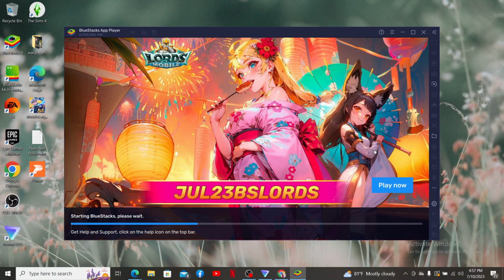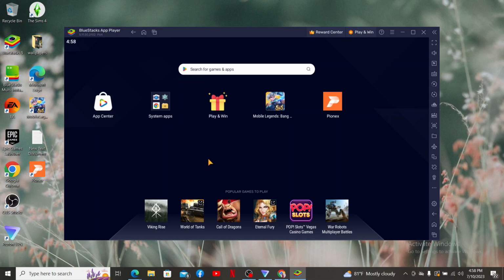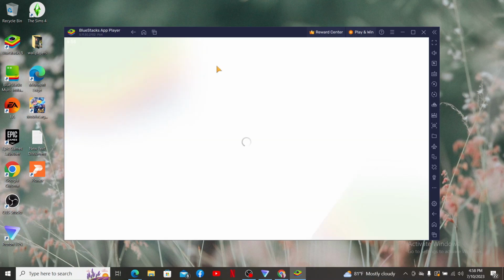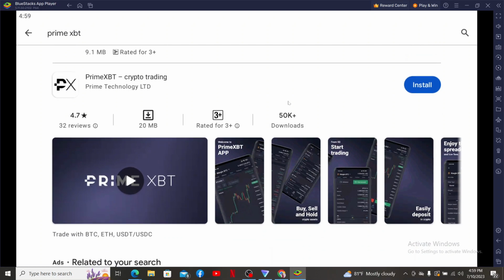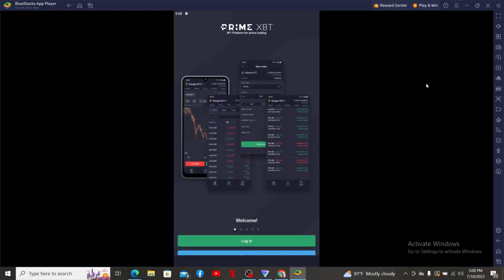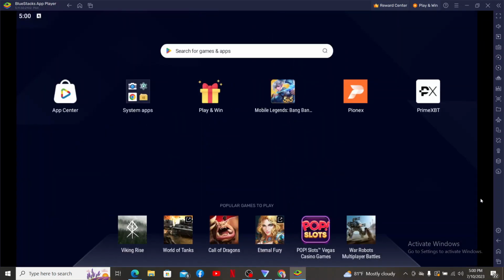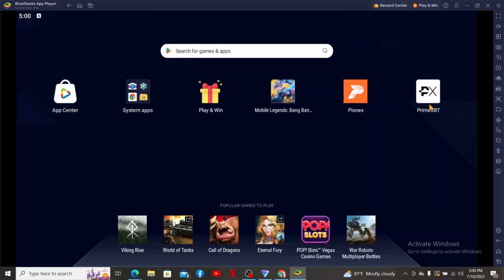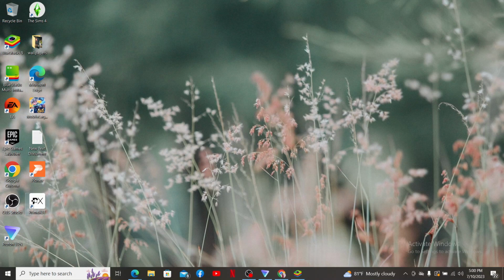Download PrimeXBT: How to Download PrimeXBT App on Desktop 2023?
In this comprehensive tutorial, we'll guide you through the process of downloading the Primexbt desktop app, empowering you to take your trading skills to the next level. Primexbt is a leading cryptocurrency trading platform known for its advanced features and user-friendly interface. Our step-by-step guide will show you how to download and install the Primexbt desktop app on your computer, so you can access the financial markets and seize opportunities with ease. Watch now and trade like a pro with the Primexbt desktop app at your fingertips!